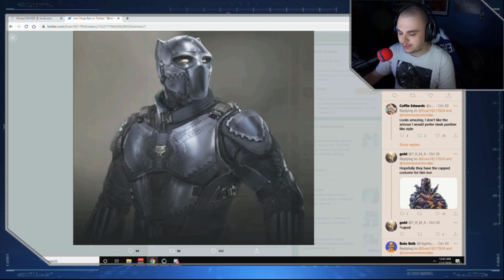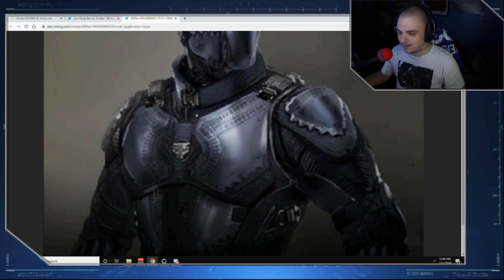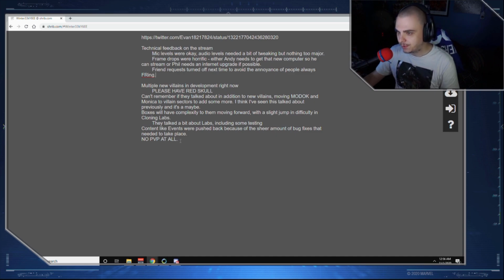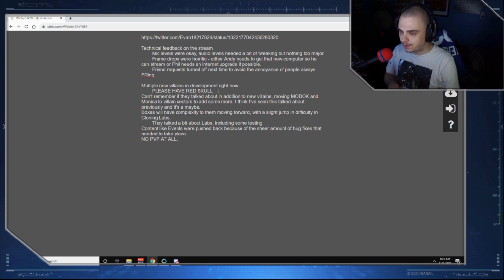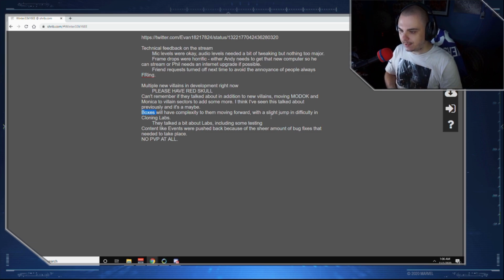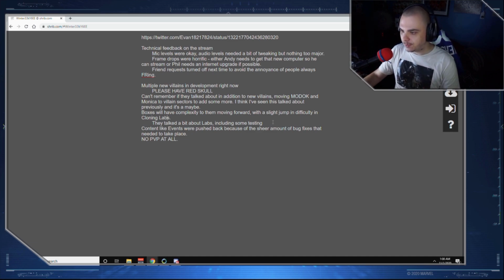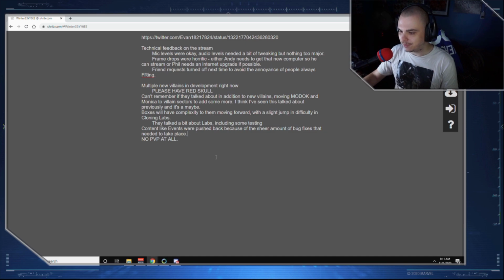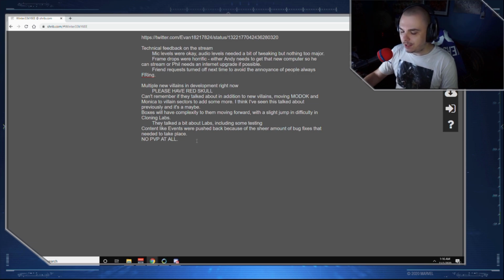Thoughts on the Black Panther leak and the Crystal Dynamics Stream - Marvel's Avengers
Hey everyone,

Just wanted to throw out a video here on my thoughts with regards to the Black Panther leak and the developer stream they did this past Friday, October 30th.

If you want to avoid the BP leak, start the video at: 7:21.

Thank you to Whatulookinatb (Xbox Gamertag) for providing the picture for me to use for my thumbnail in this video!